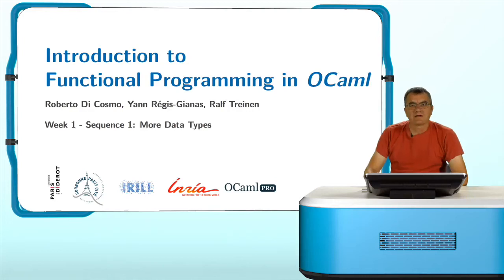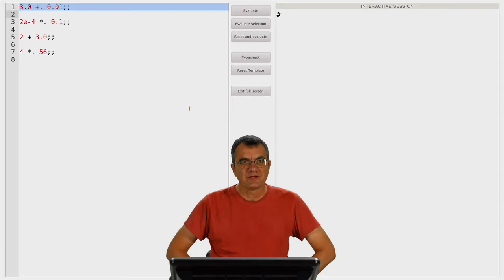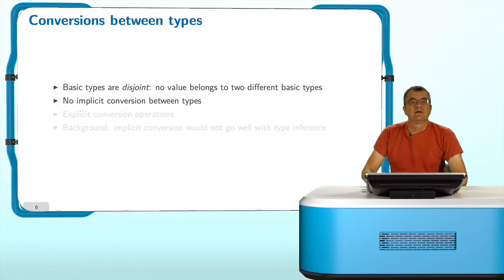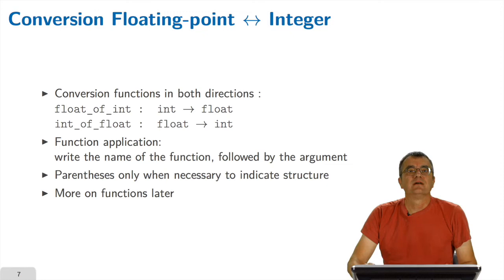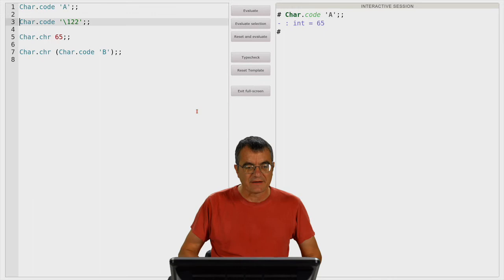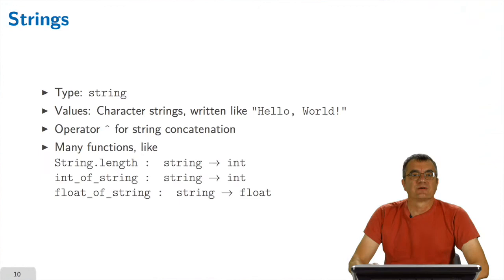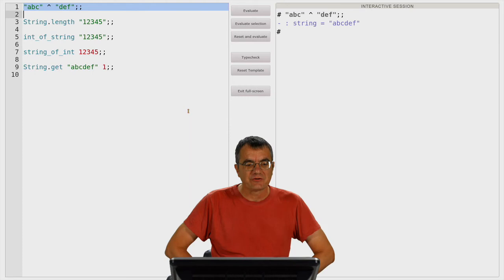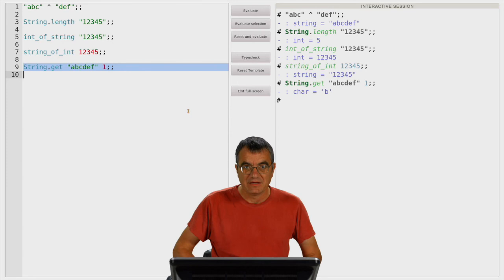W1S1, MORE DATA TYPES